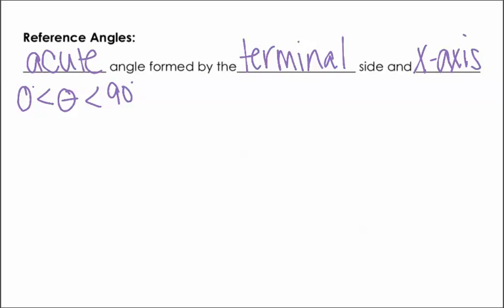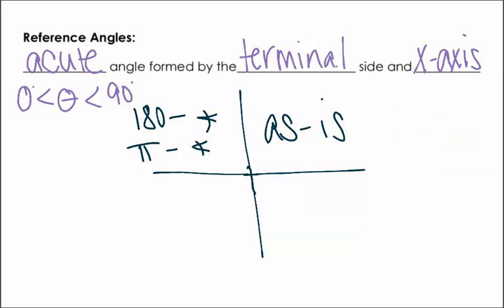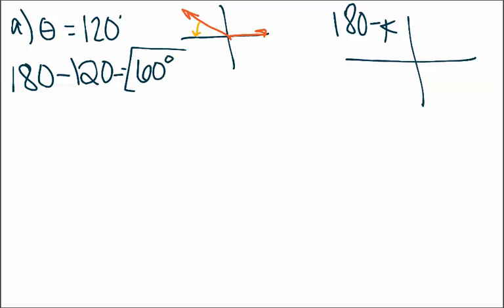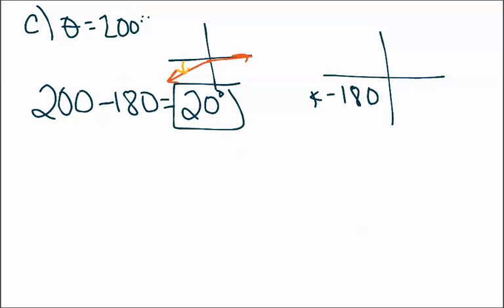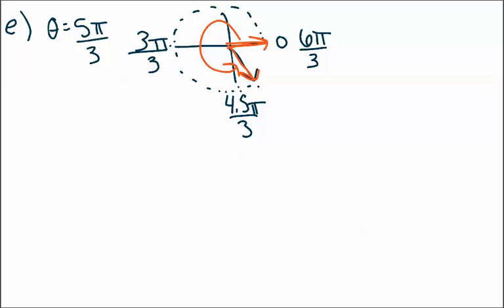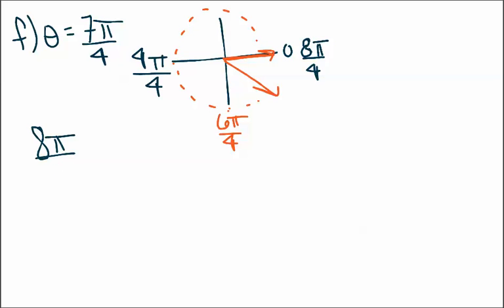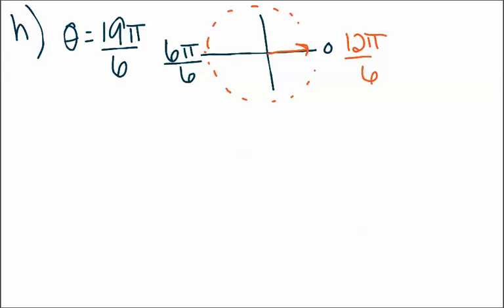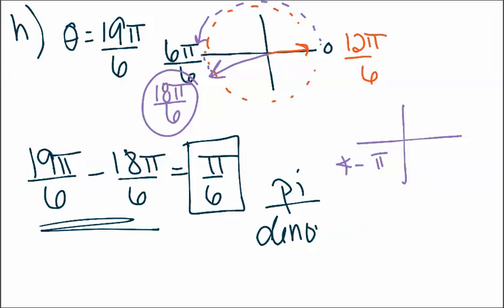9 3 Reference Angles Example